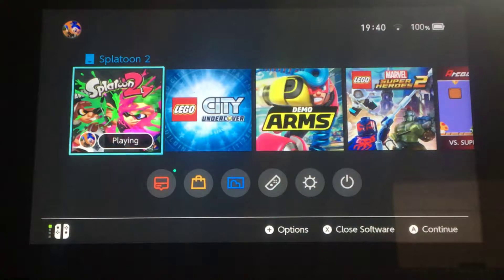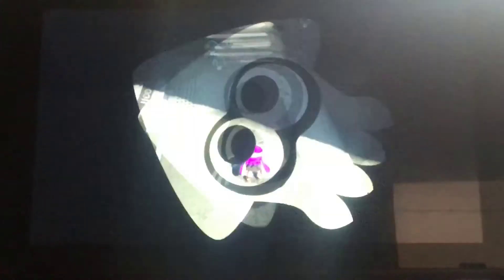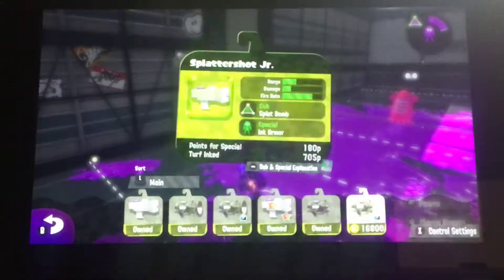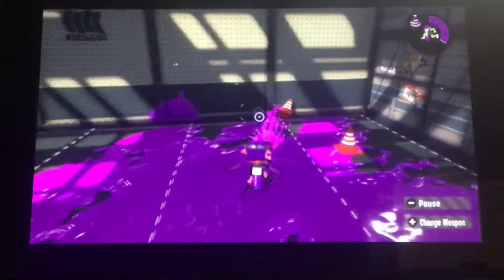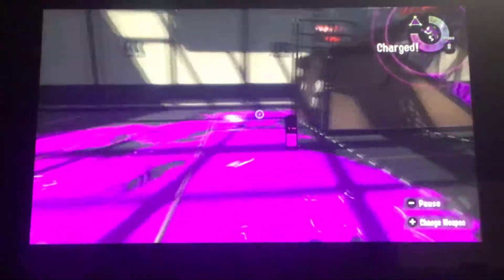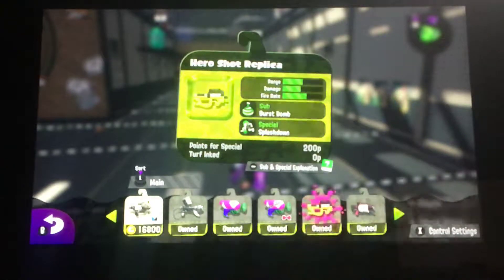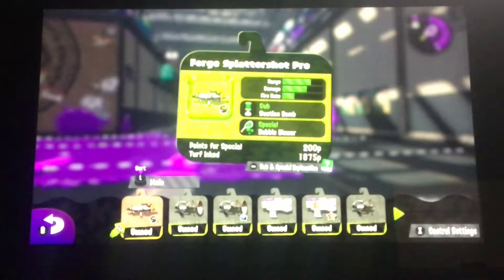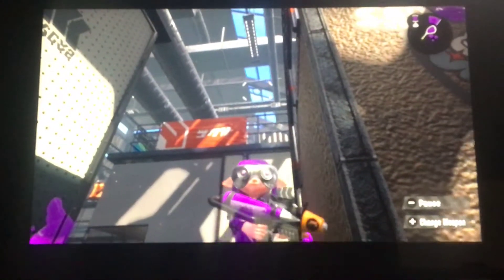Splatoon 2 Weapon review SPLATTERSHOTS